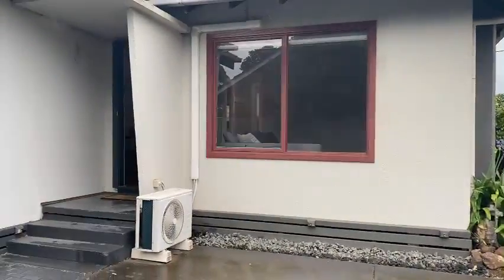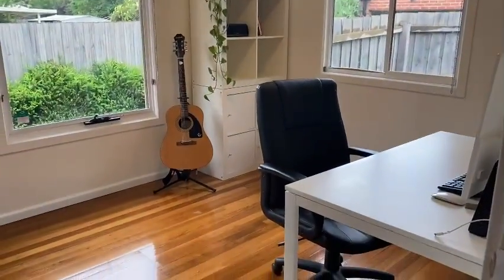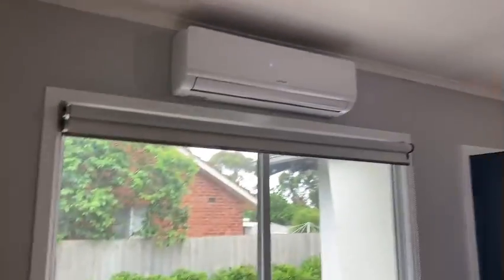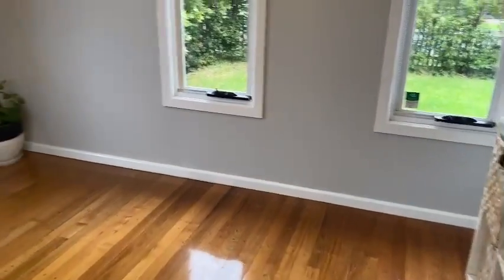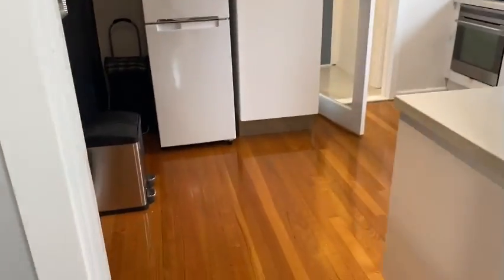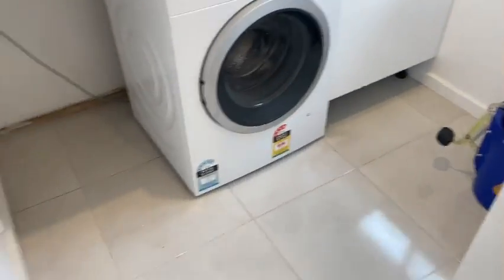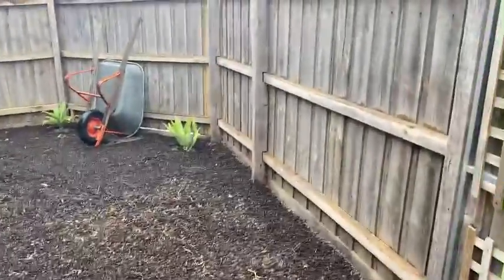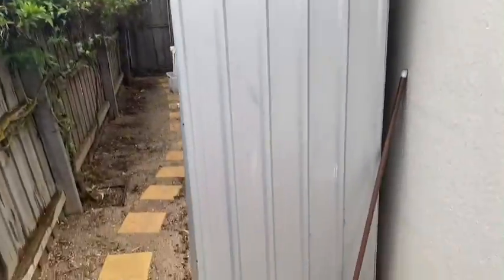1/9 Wright St, Laverton VIC 3028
1/9 Wright St, Laverton VIC 3028